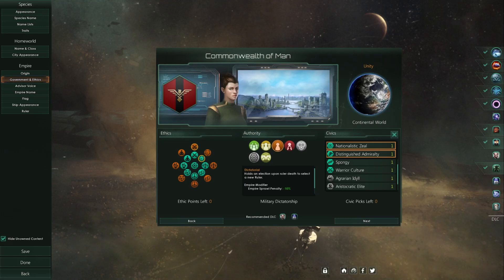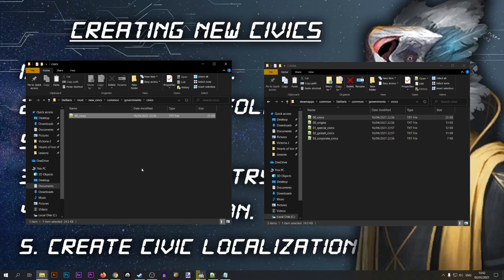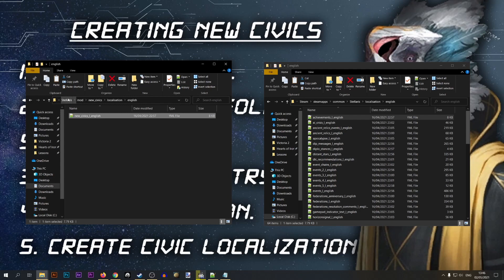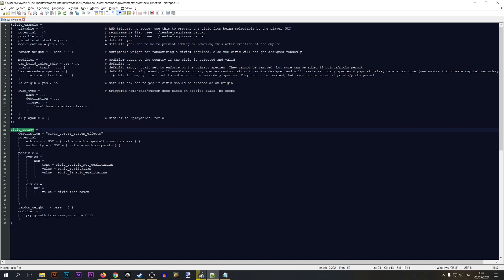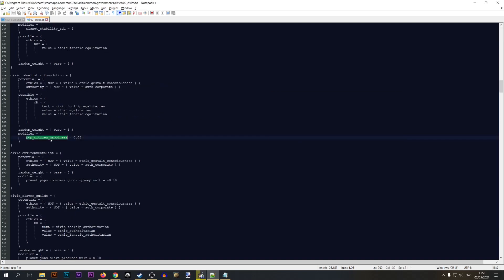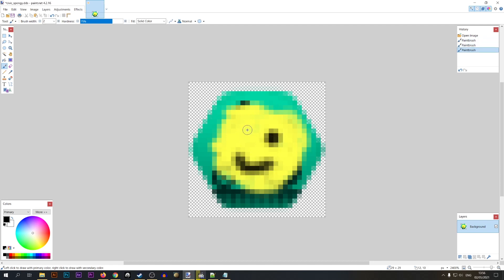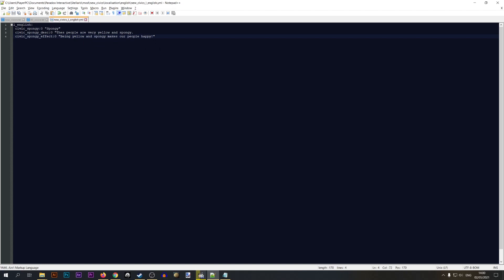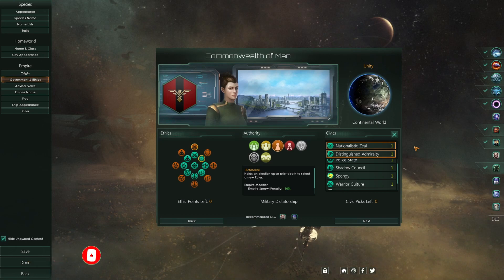[Stellaris Modding] Creating Civics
This Stellaris modding lesson will explain how to create new civics.

Timestamps for this video:
00:00 - Video Start
00:20 - Creating Mod File
00:38 - File and Folder Structure
05:18 - Creating Civic Entry
10:24 - Creating Civic Icon
12:33 - Creating Civic Localization

List of modifiers which can be used with civics (not all of these may work)